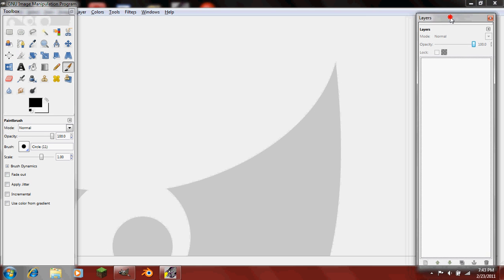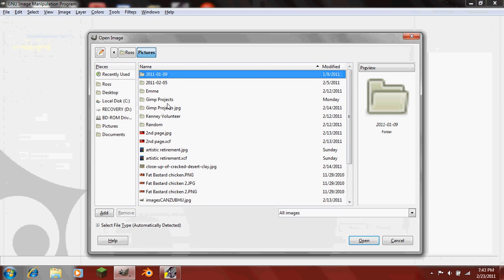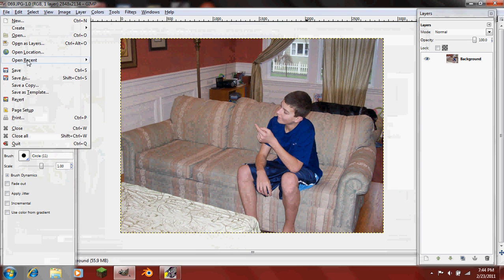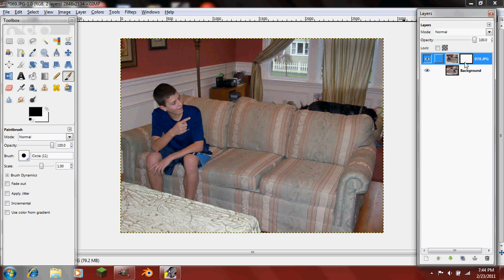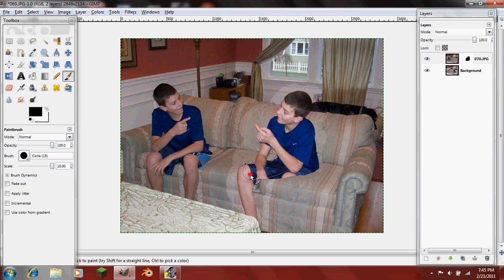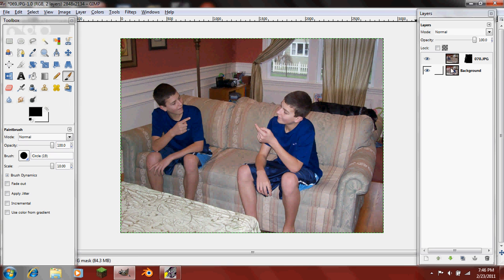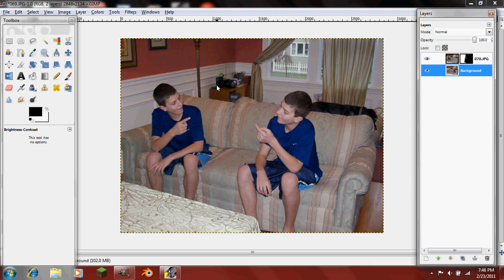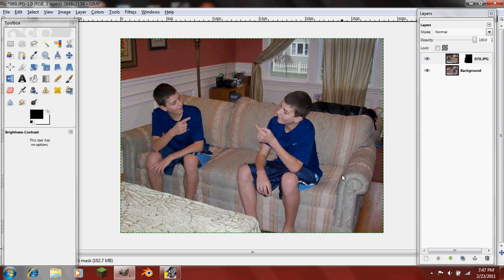How to Make Multples of Yourself Using Gimp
Here is a short tutorial on using the layer mask
I will be showing you how to make "multiples" of yourself
to sheck out my finished projects and write comments.